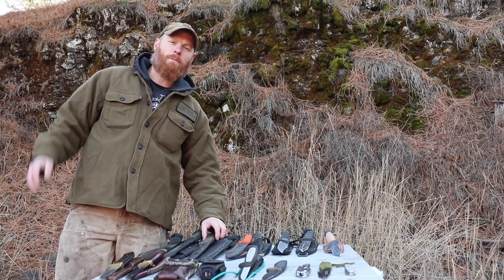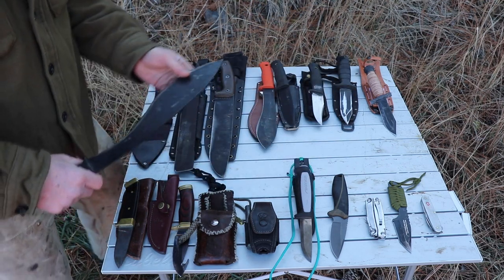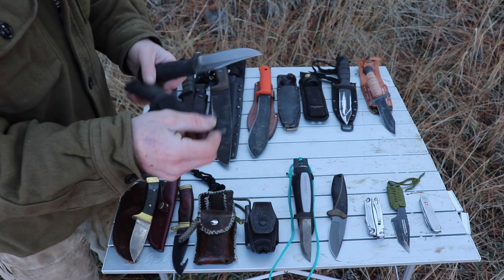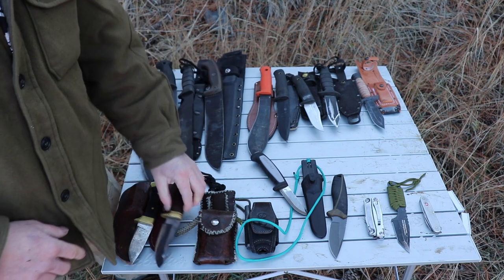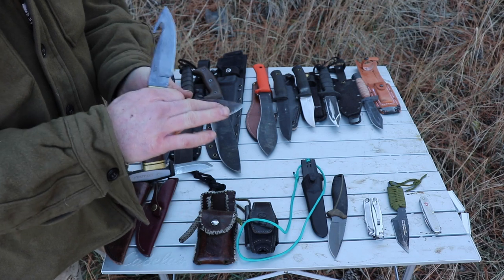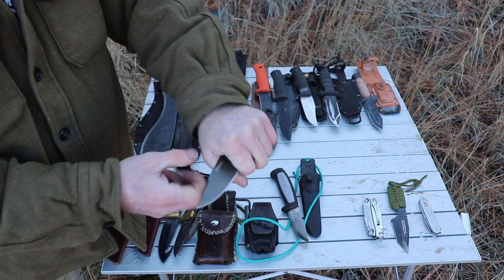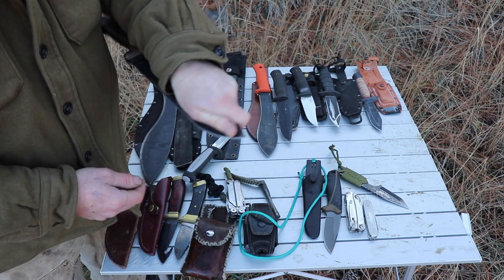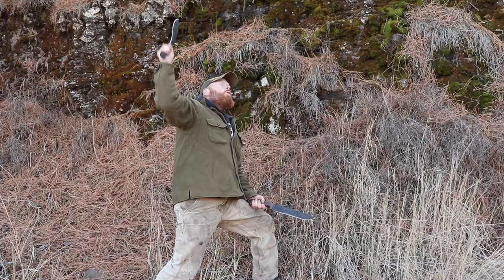Best Survival Knife Review!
Review of different survival knives that stand the test of time, I have found these considerations to be practical for any scenario, whether it is for survival or life.

Tools I Like:

ESEE Junglas, Favorite Bolo:

2 Axes I use the most:
Gransfors Bruks
Council tool

Morakniv, Best Inexpensive Knife:

Leatherman I have used for years:

Video Equipment I like:
Nikon Z7
Cannon Rebel
Rode Videomic
Tripod
Tripod Head

Keep Surviving!